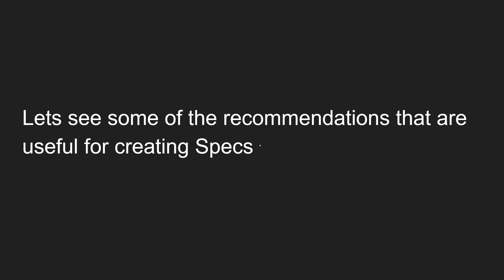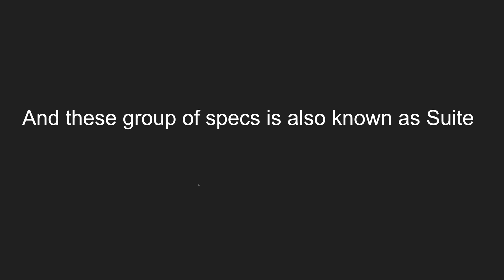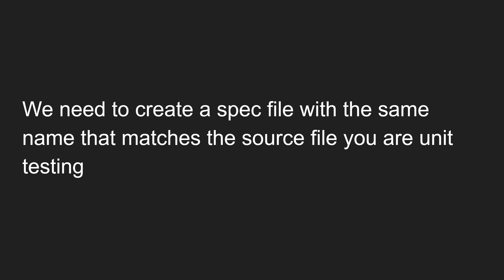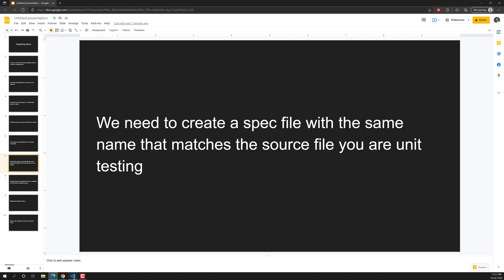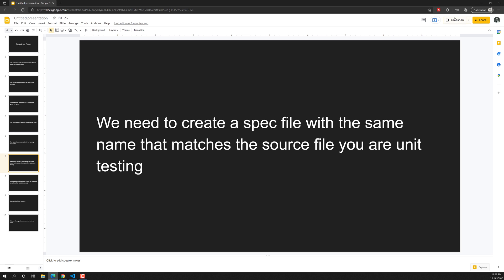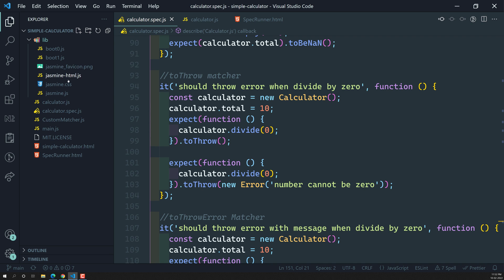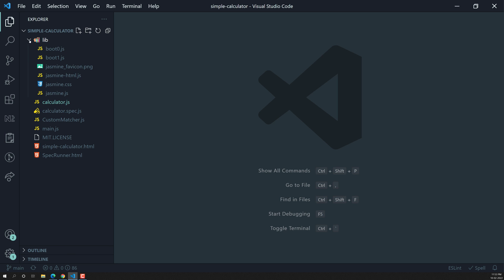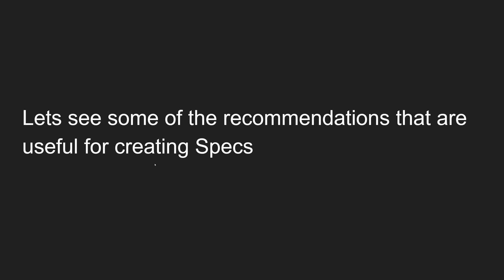31. List of Recommendations for organizing Specs in JavaScript Testing - Jasmine Testing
In this video we will see what are the list of recommendations for organizing specs in the JavaScript testing - Jasmine Testing